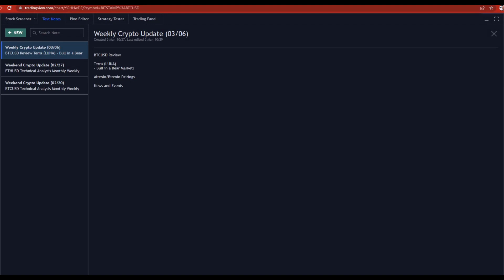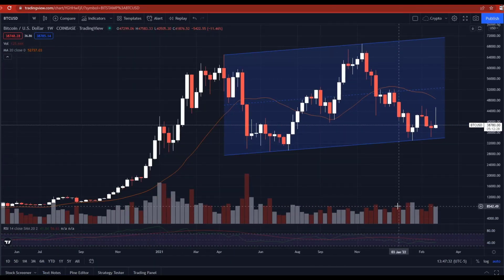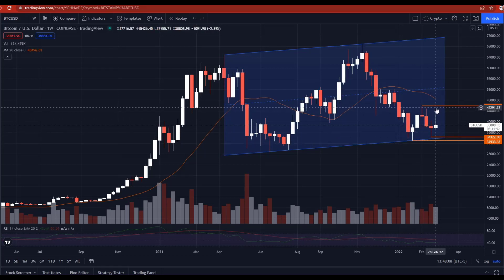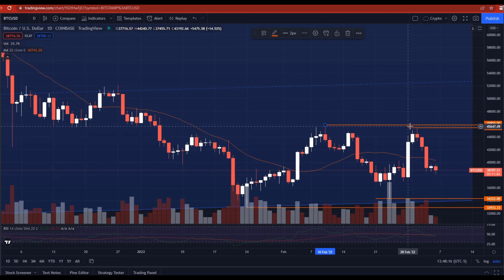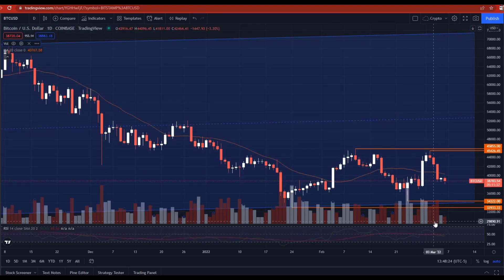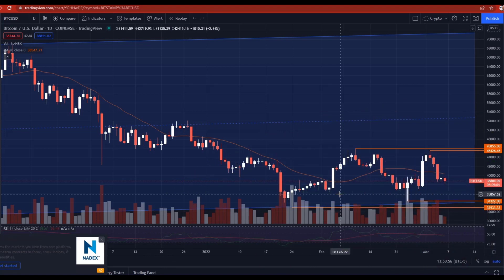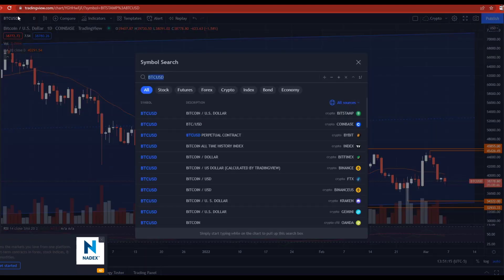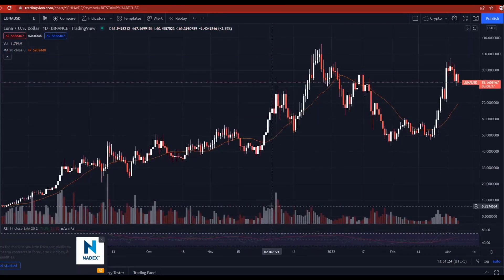Terra (luna), Alt BTC Pairings, and Market Volatility